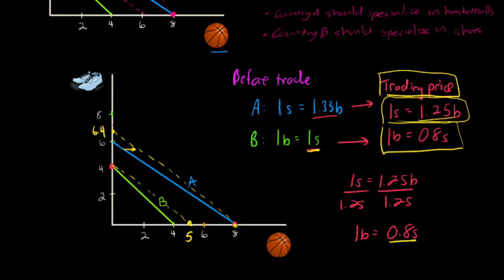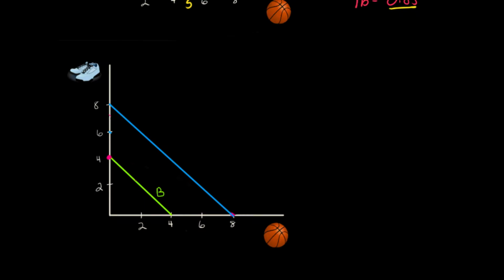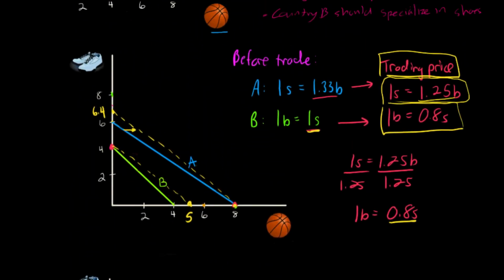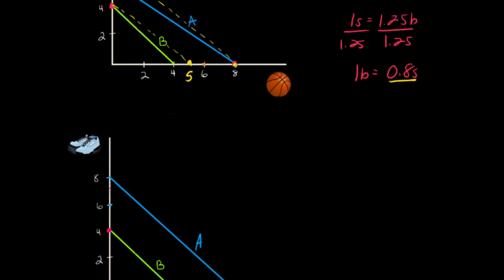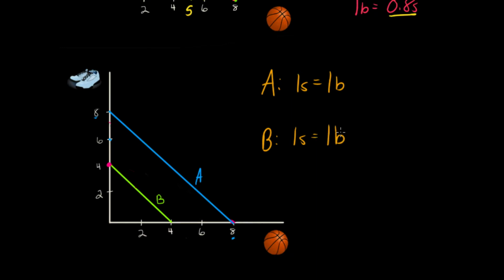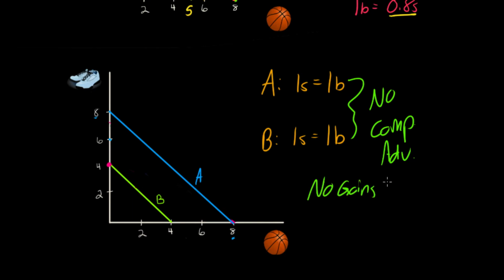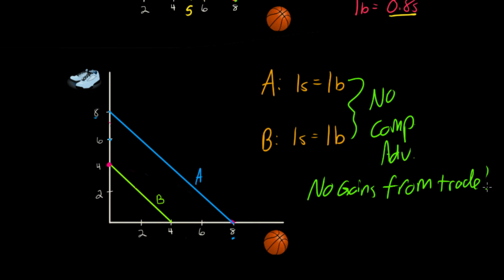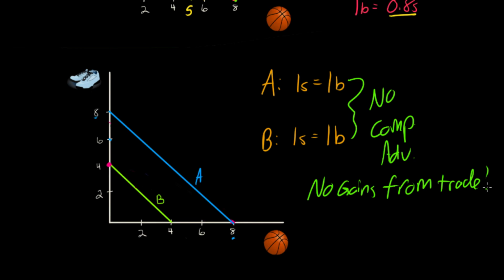Identical opportunity costs and NO gains from trade